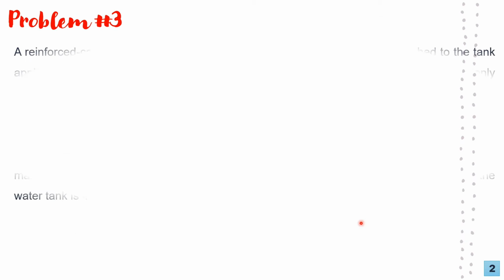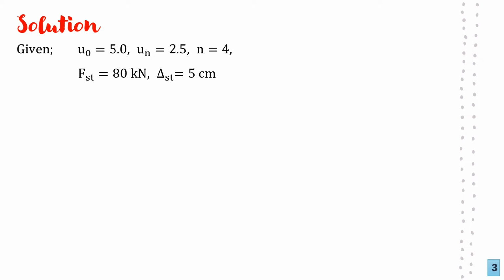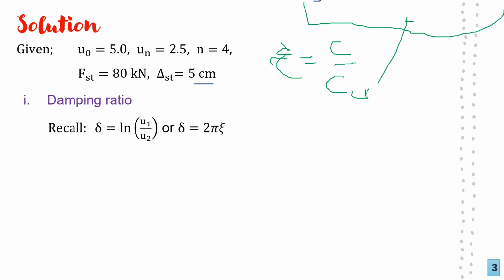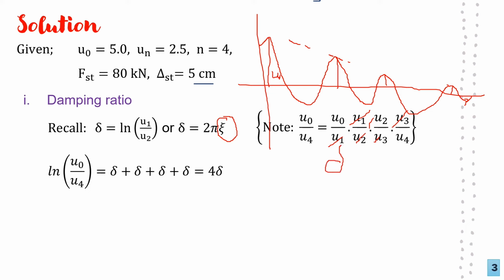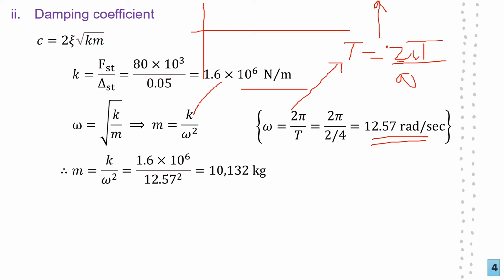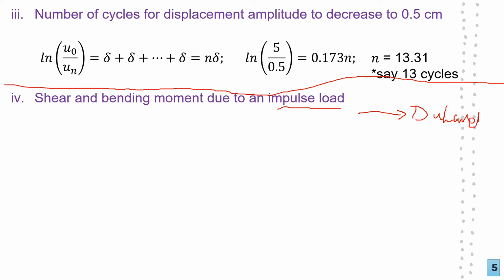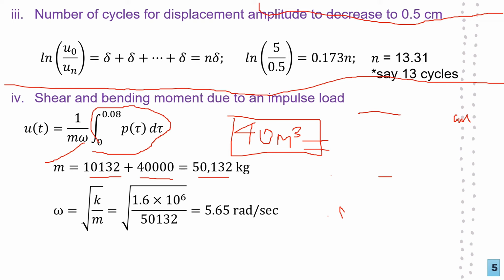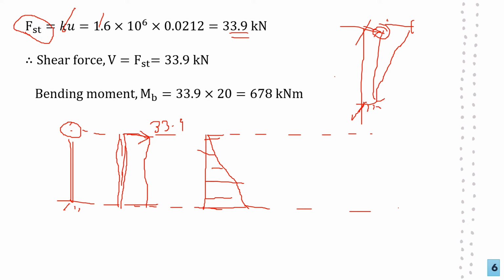Tutorial 3: Forced vibration of damped SDoF system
This tutorial provides a solution to the problem below on a forced (impulse loading) damped single degree of freedom system. Solution of Duhamel'sintegral.

**QUESTION**
A reinforced-concrete tank rests on a 20 m-tall concrete column. A cable attached to the tank applies a lateral force of 80 kN and pulls the tank horizontally by 5 cm. The cable is suddenly cut, and the resulting free vibration is recorded. At the end of four complete cycles, the time is 2.0 sec, and the amplitude is 25 mm. Calculate the damping ratio, the damping coefficient and, the number of cycles required for the displacement amplitude to decrease to 5 mm. If the water tank when full is subjected to a dynamic impulse force as shown in Fig. 1 , determine the maximum shear and bending moment at the base of the tower. Note: The capacity of the water tank is 40 m3.